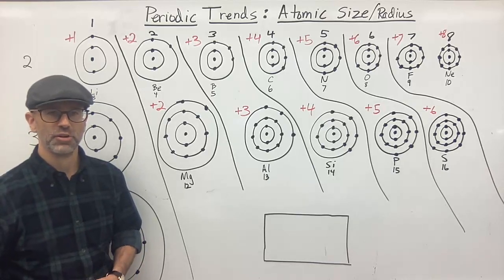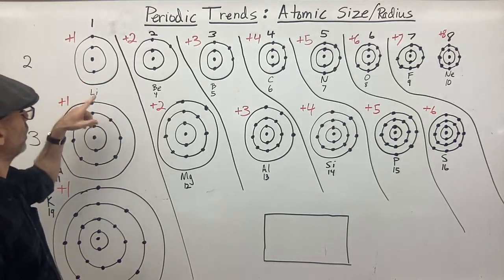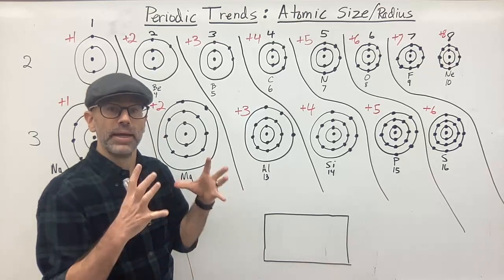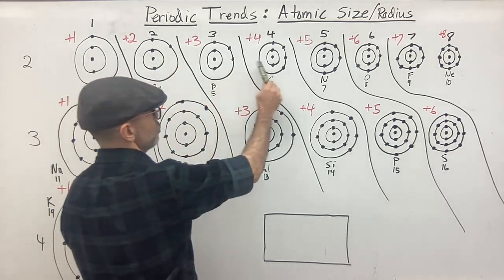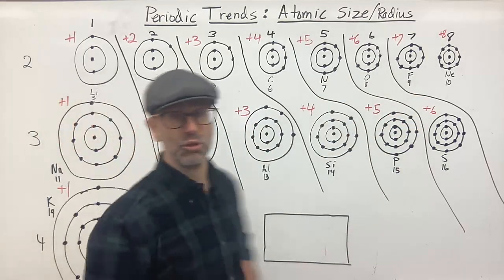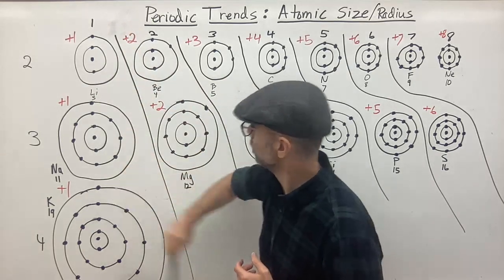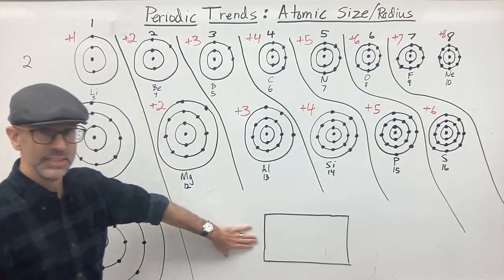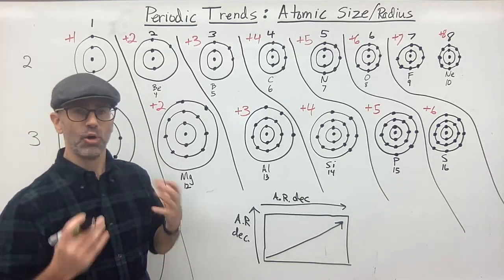Periodic Trends: Atomic Size/Radius